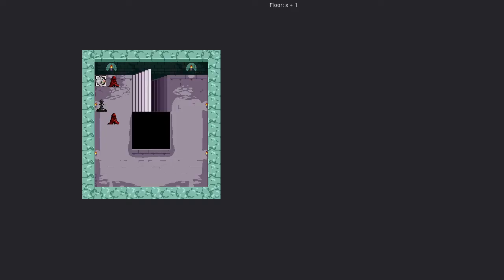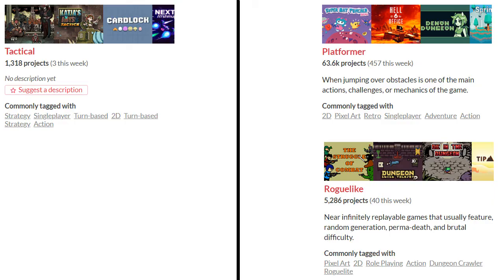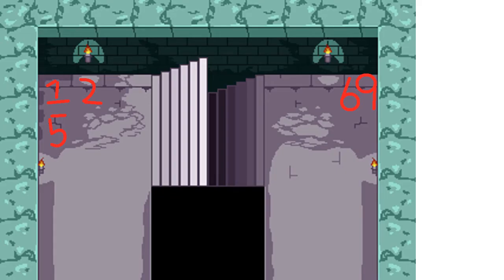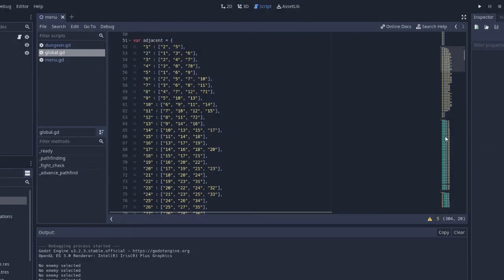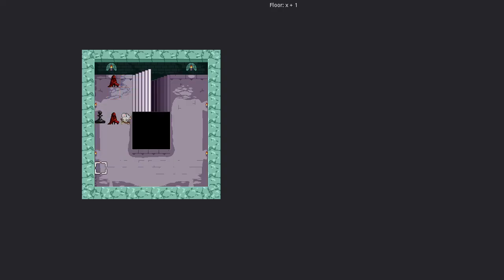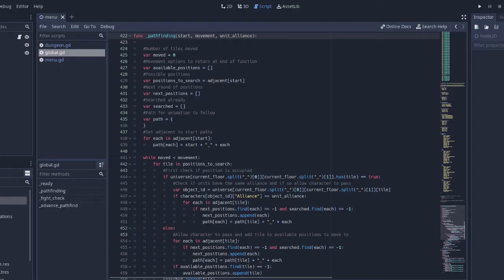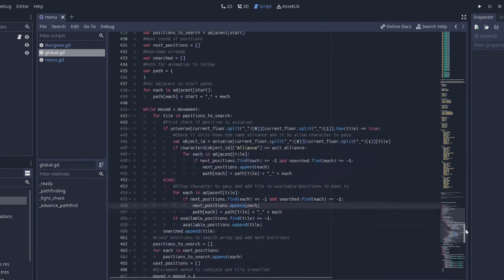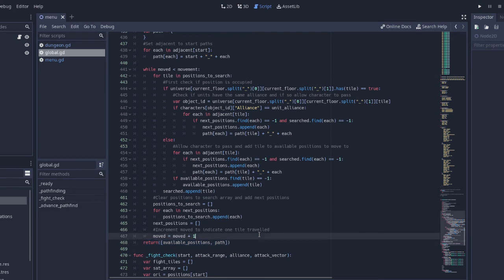Tactics RPG Pathfinding - Devlog || Etheldia: Parasomnia Tower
Etheldia: Parasomnia Tower is a tactical turn based monster taming RPG currently in early development. In this video I discuss how I implemented tactics RPG pathfinding into my game. I'm planning to produce a new devlog every month or so, and in the next one I'll be discussing creating an open world within a tactical RPG.